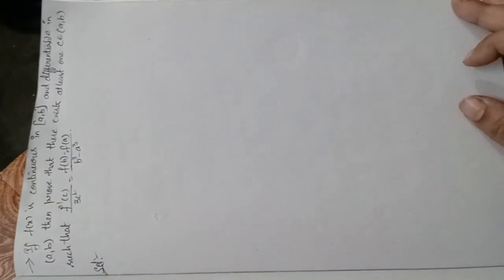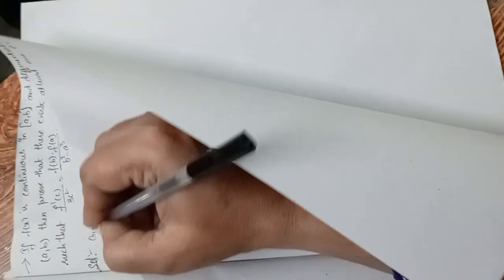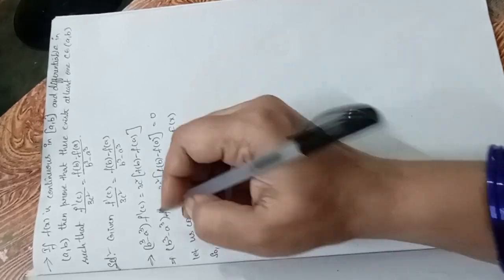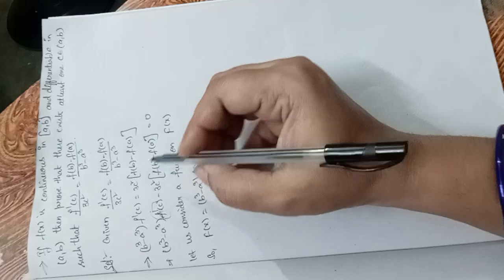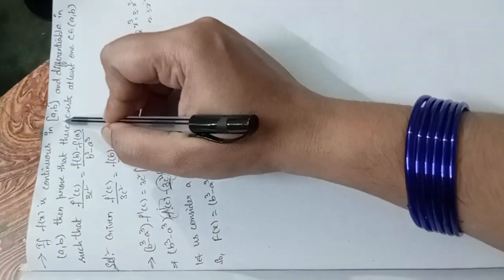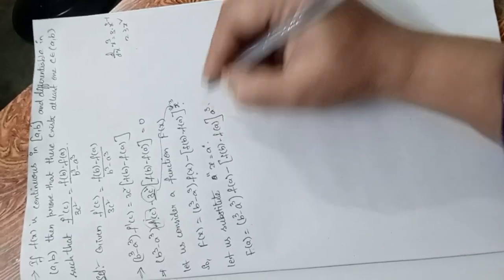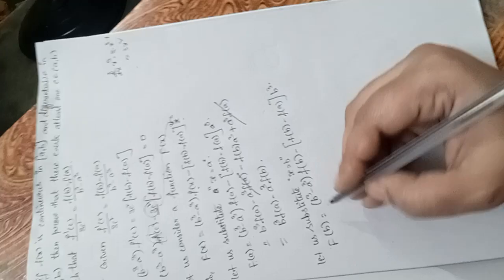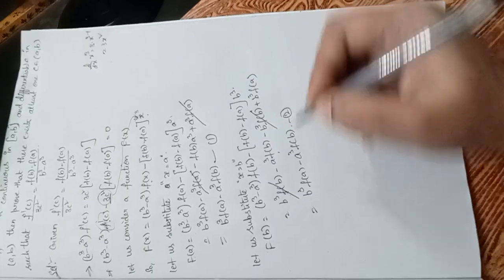If f(x) is continuous in [a,b] and differentiable in (a,b) then prove that there exists atleast.....